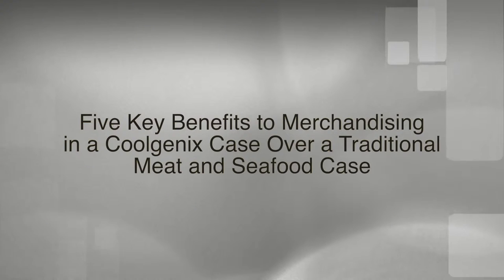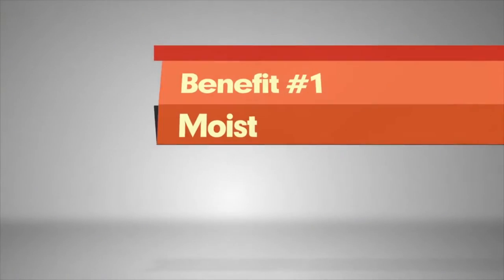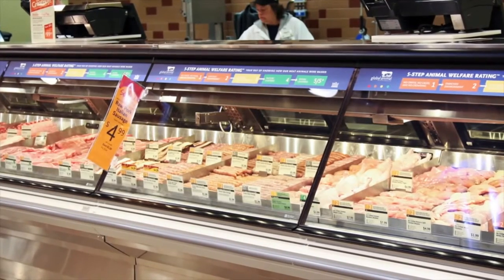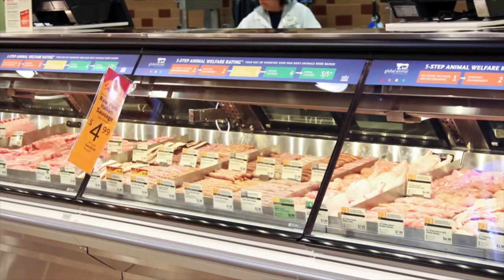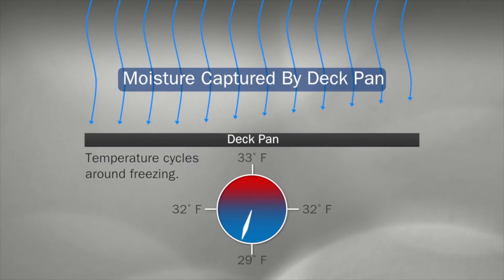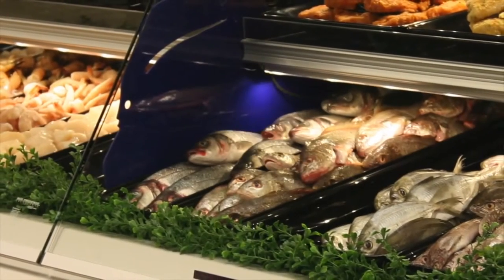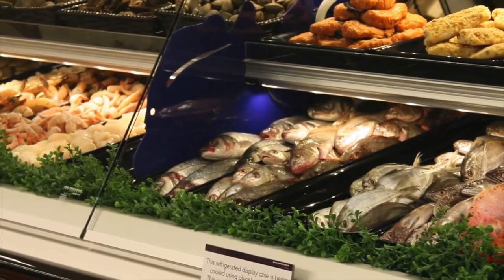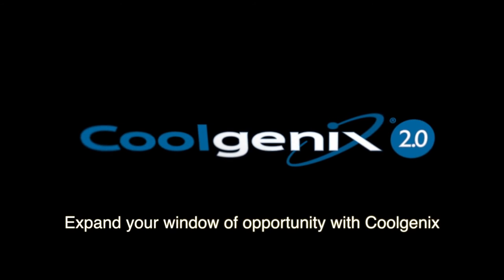Five Merchandising Benefits of Coolgenix Refrigeration Cases: Moist Cooling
There are five key benefits to merchandising meat and seafood in a Coolgenix case: moist cooling, even cooling, labor savings, no ice application, and odor-free merchandising. In this video, Margie Merchandiser talks about moist cooling and how it protects the integrity of meat and seafood by maintaining a high humidity environment around the product. Hillphoenix is a leading manufacturer of Display Cases, Specialty Products, Refrigeration and Power Systems, Walk-Ins and Comprehensive Services.